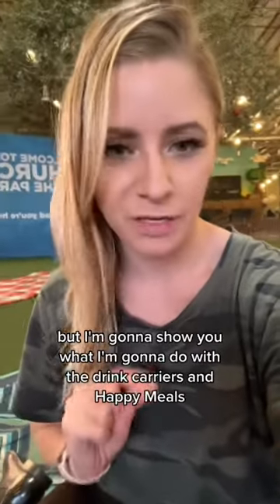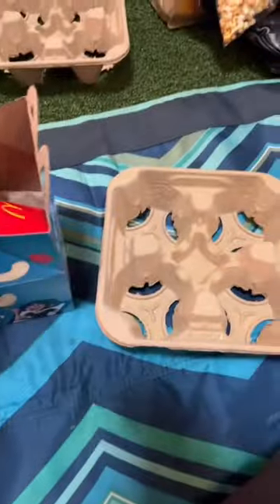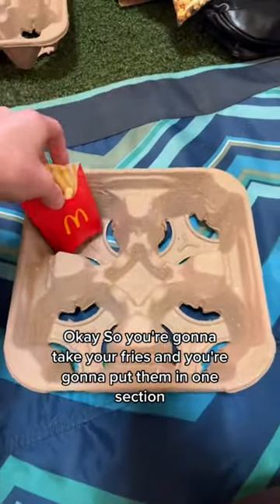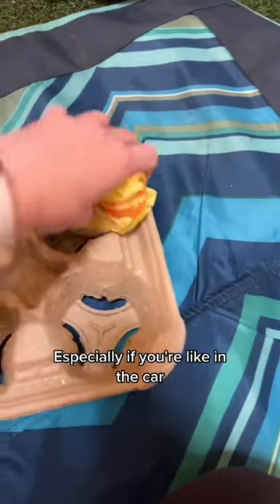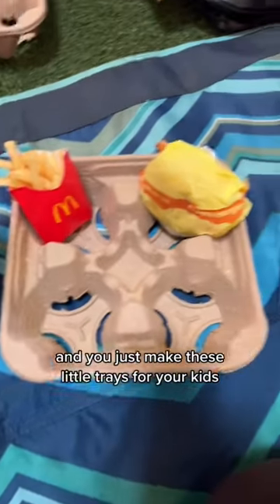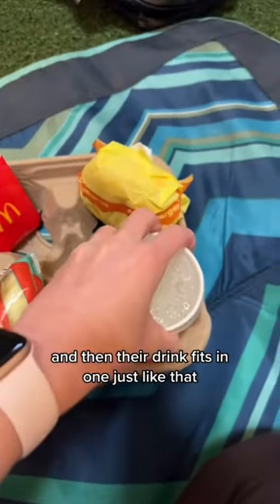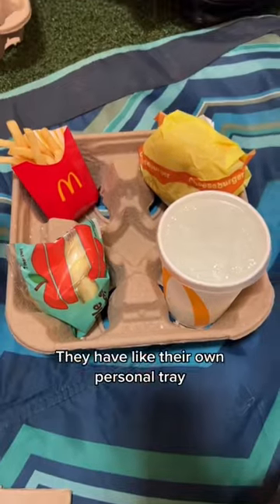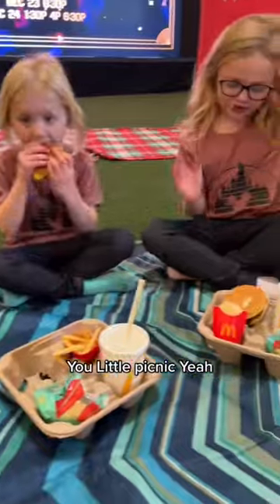McDonald’s Happy Meal trays! 🍟 Perfect for car rides or picnics.